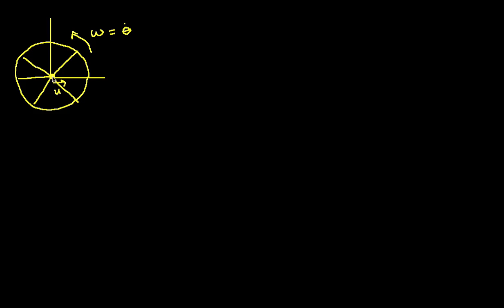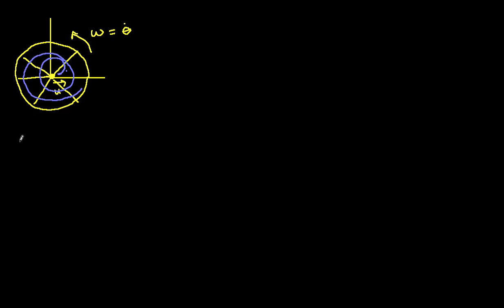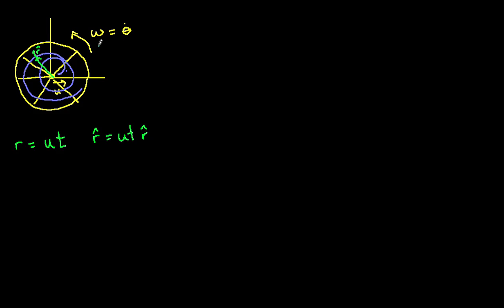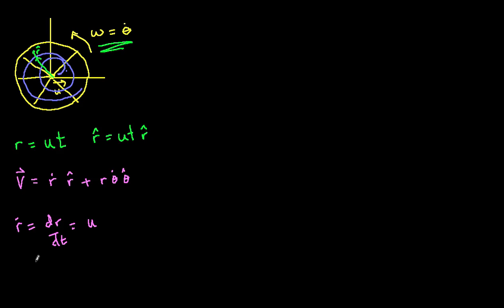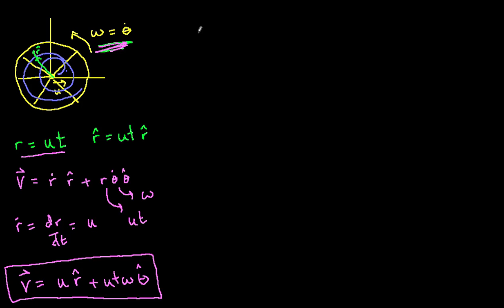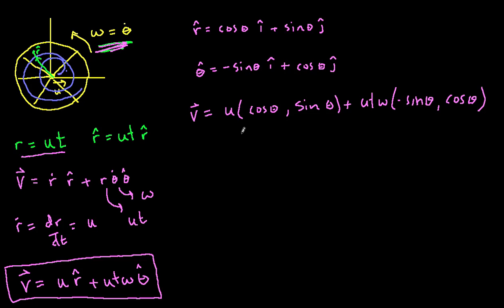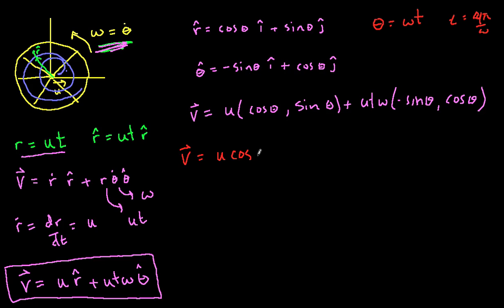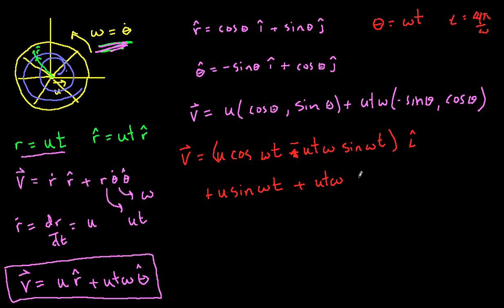velocity of a bead on a spoke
compute the velocity of a bead moving radially outward on a spoke of a wheel that is spinning around the origin. Do this in both polar and cartesian coordinates.